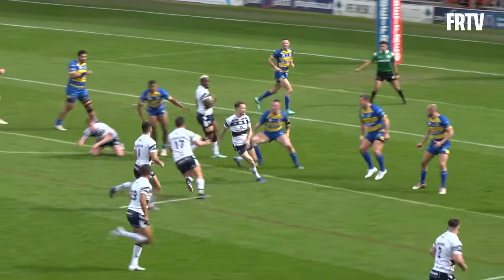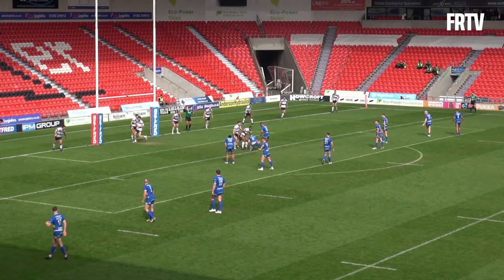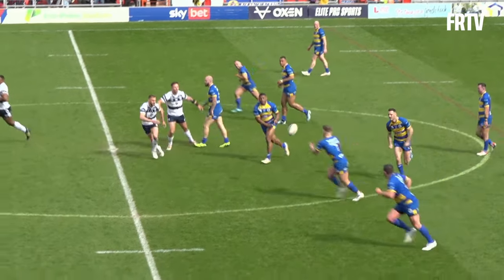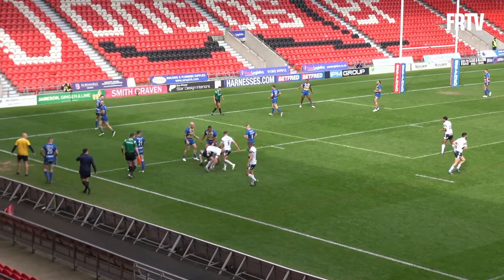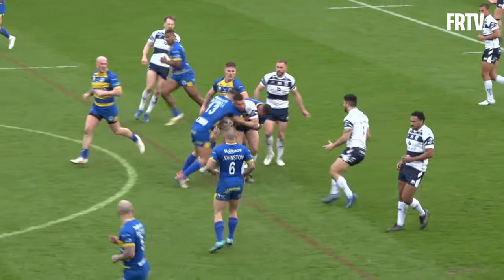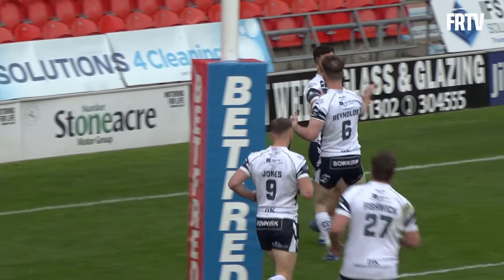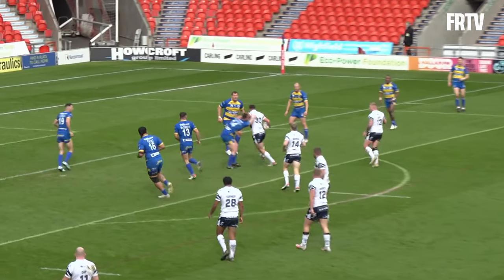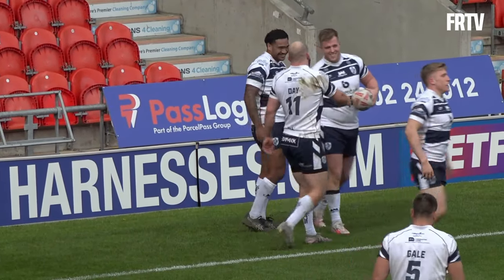TRYLIGHTS : R4 - Doncaster v Featherstone (2024)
All the tries as Rovers travel to Doncaster in round 4 of the Betfred Championship.